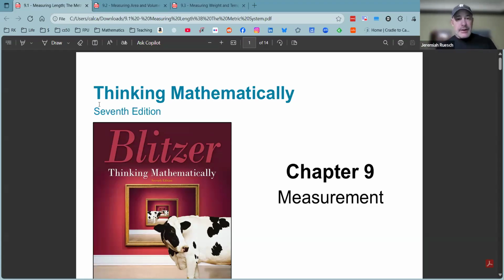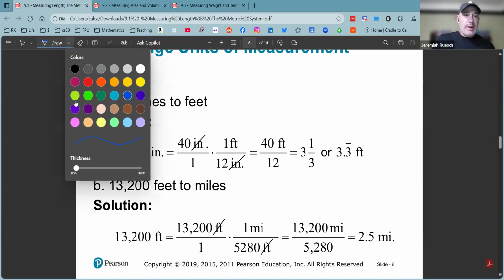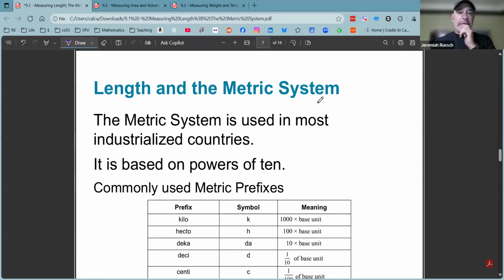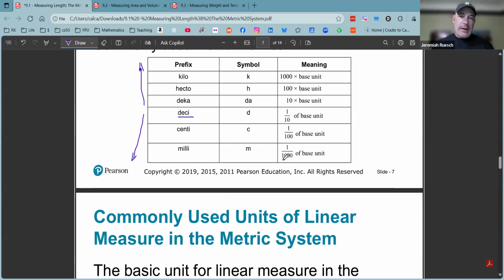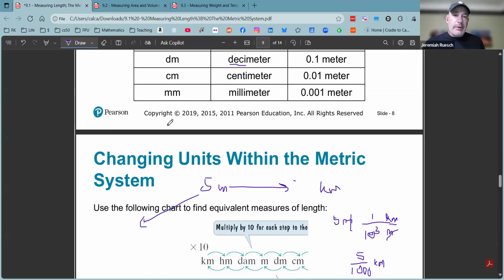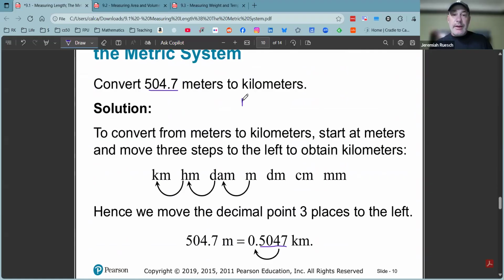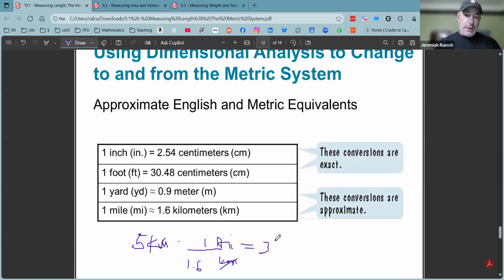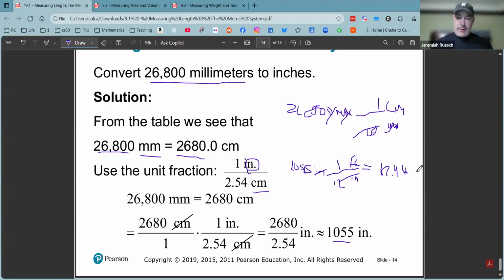MATH 121 Week 5 Ch 9.1